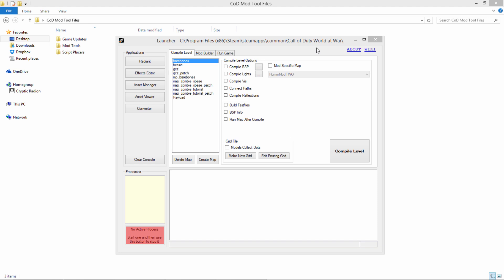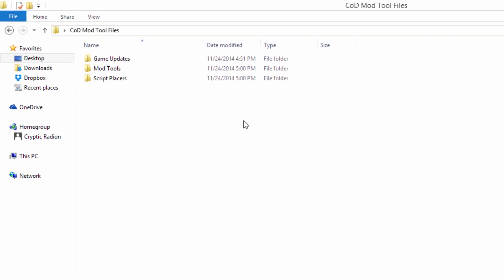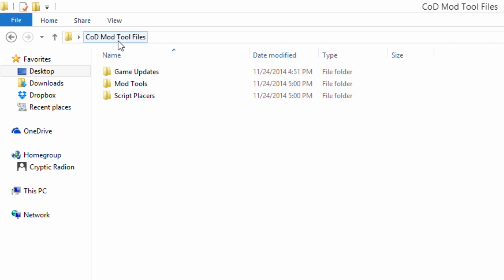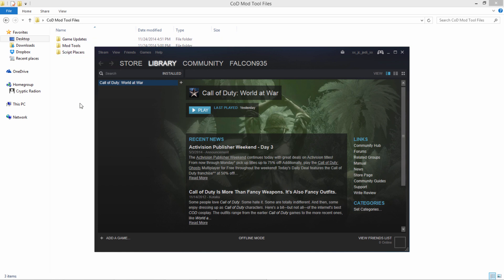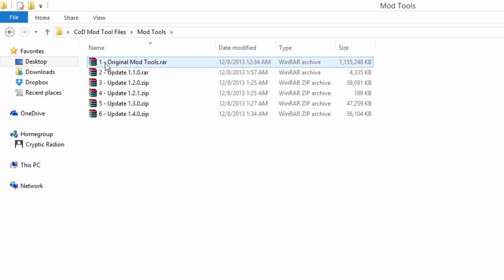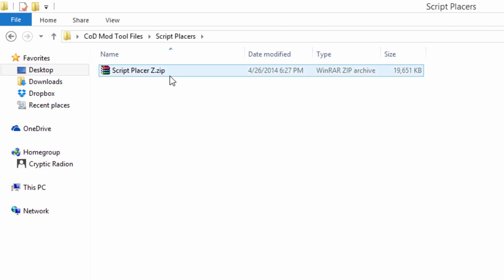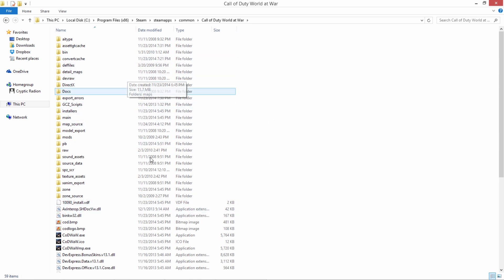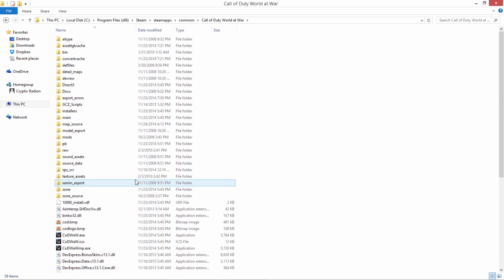CoD 5 Custom Zombie Mapping Reboot: #1 - Installing Mod Tools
I decided to reboot the custom mapping series for Call of Duty: World at War, as I found my old tutorials were outdated and many of you were running into problems. Enjoy a new, better, upgraded reboot of our custom zombie mapping series.

== SOCIAL ==

== DOWNLOADS ==

Both Mediafire and Mega folders contain my compiled essentials pack, and bamskater's tutorial prefabs.